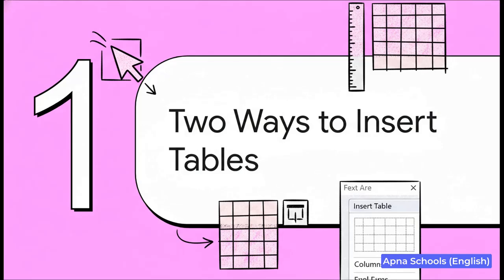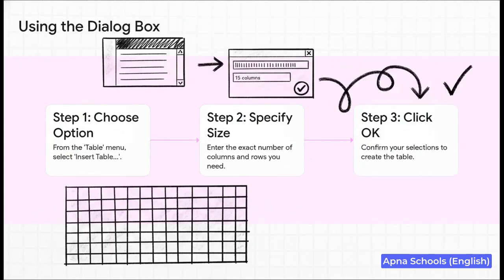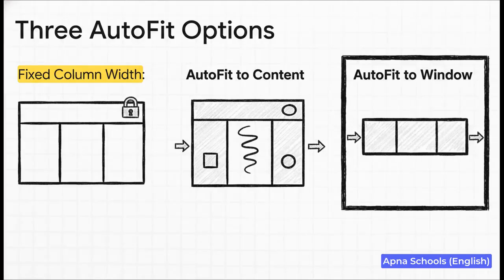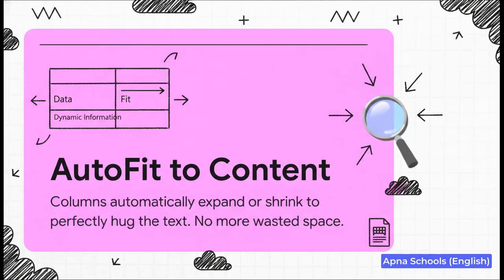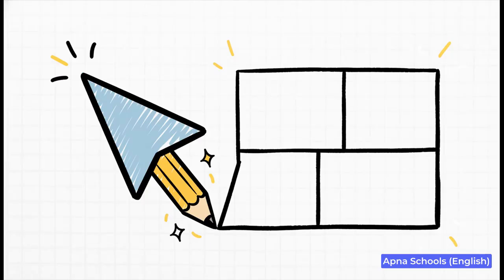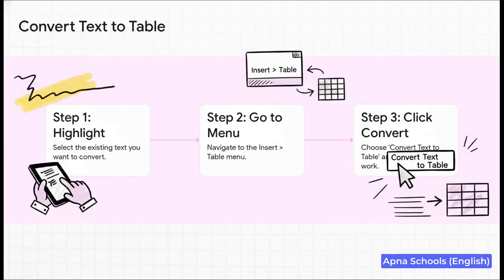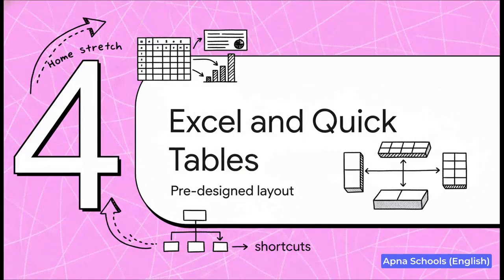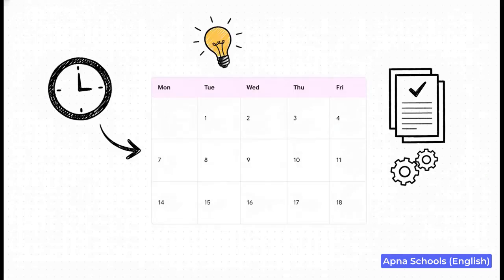Master MS word Tables | Best Learning Videos | Apna Schools English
Master MS Word Tables with this easy-to-understand and practical learning video by Apna Schools English.
In this tutorial, you will learn how to create, edit, format, and manage tables in Microsoft Word step by step. This video is perfect for students, beginners, teachers, and office professionals who want to improve their document formatting skills.

🔹 What you will learn:

How to insert tables in MS Word

Adjust rows and columns

Merge and split cells

Apply table styles and borders

Align text inside tables

Use tables for professional documents

This video is part of our Best Learning Videos series, designed to make computer education simple and effective. Watch till the end to become confident in using MS Word Tables.